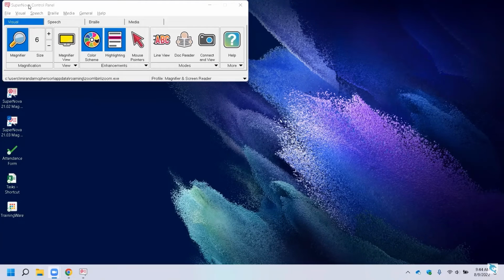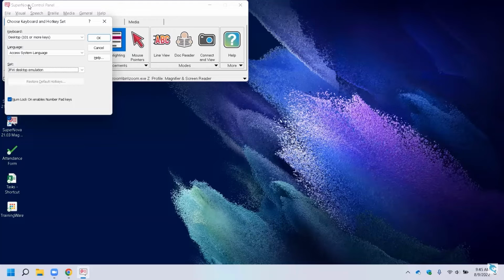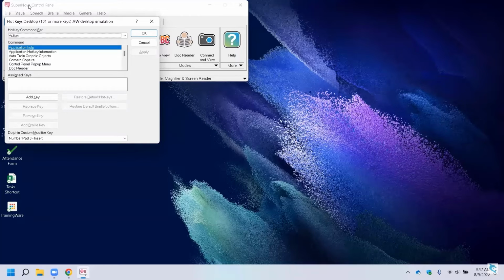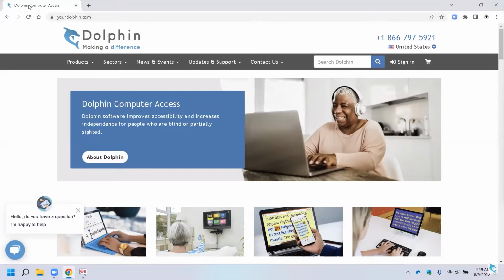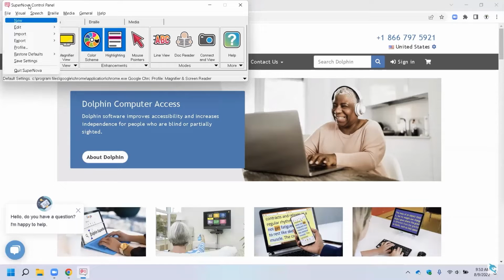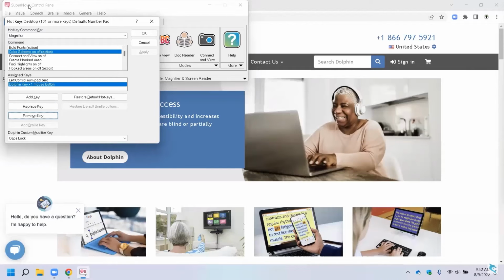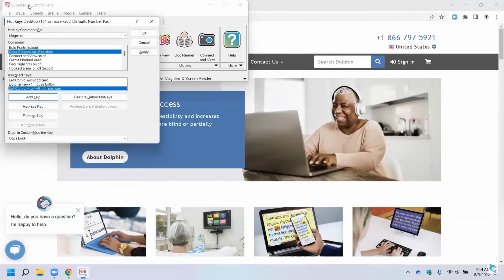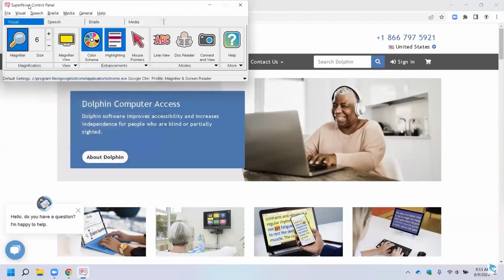SuperNova Everyday Essentials - Week 12: Keyboard Mapping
Join Miranda McPherson, AT Trainer, Professor and SuperNova user as she delivers practical, bitesized training webinars that will help you build core computing skills using SuperNova Magnifier, Speech and Screen Reader.